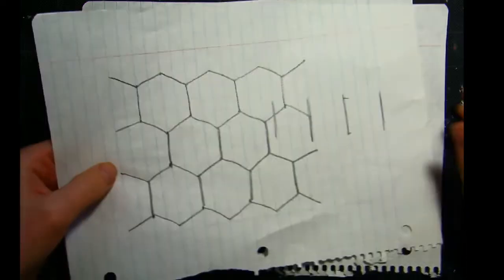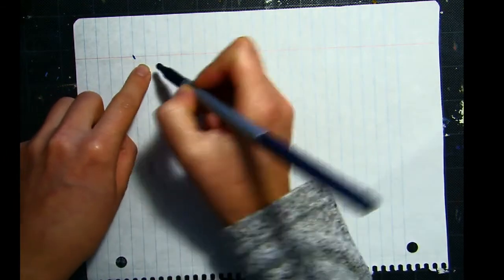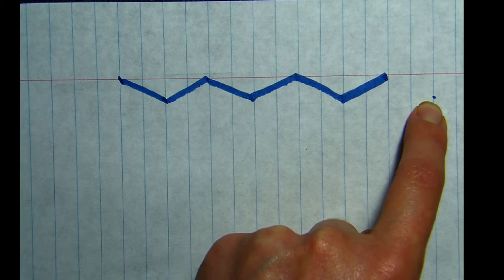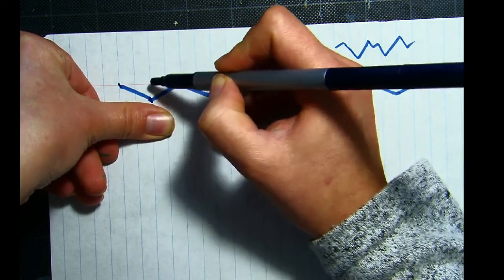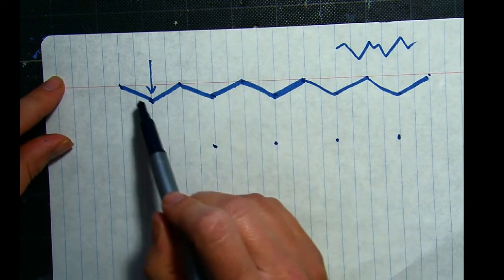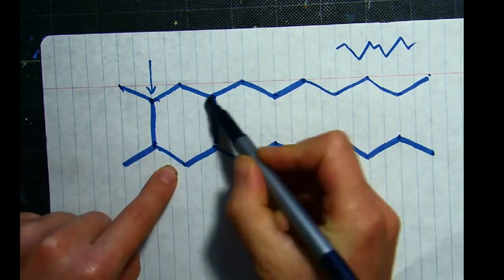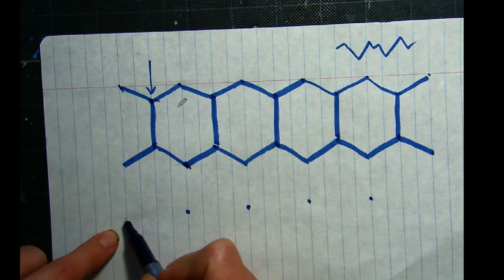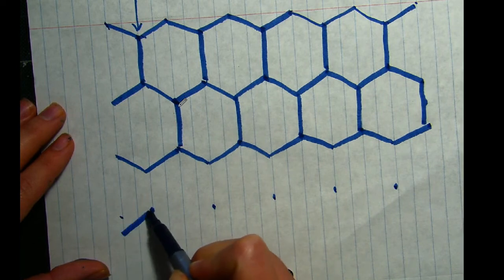How to draw a honeycomb pattern